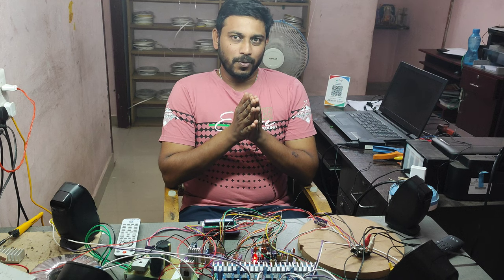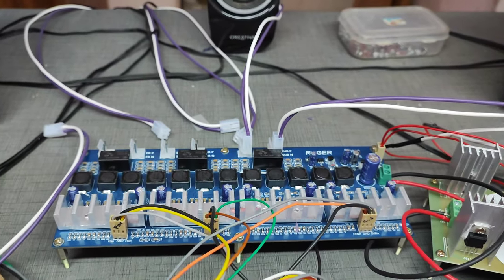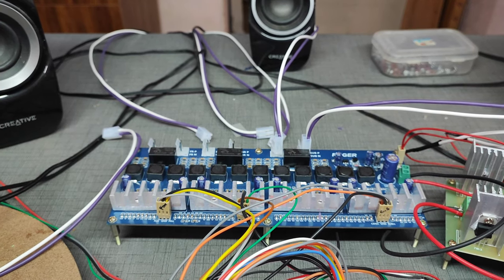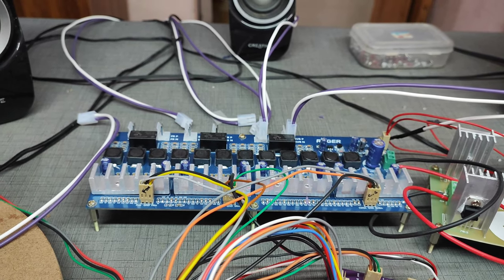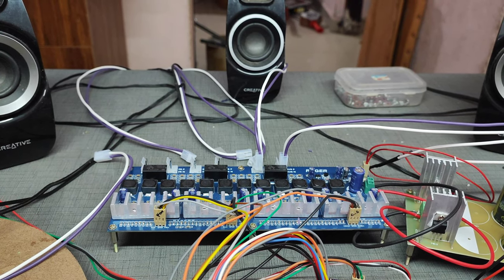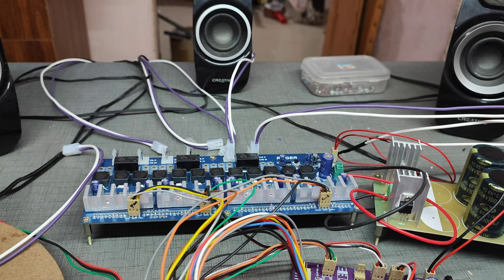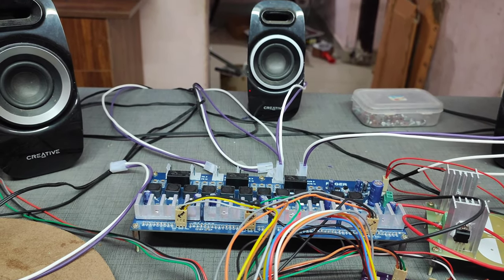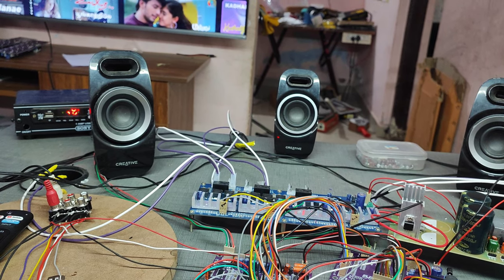Bassoon 5.1 Class D Amplifier and DTS Dolby DSP kit individual channel Testing - ENGLISH VERSION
Class D spec

1. front channel - 50 watts each
2. surround channel - 50 watts each
3. centre channel - 100 watts
4. subwoofer - 100 watts

5.1 speaker protection integrated

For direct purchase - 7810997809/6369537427